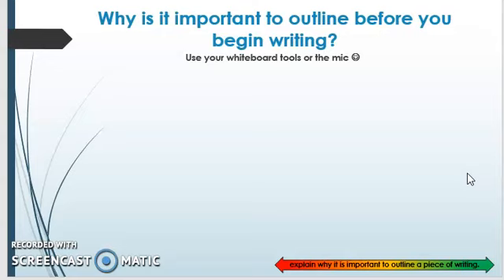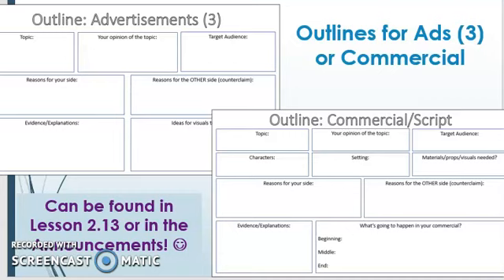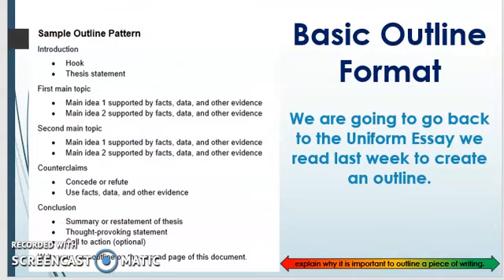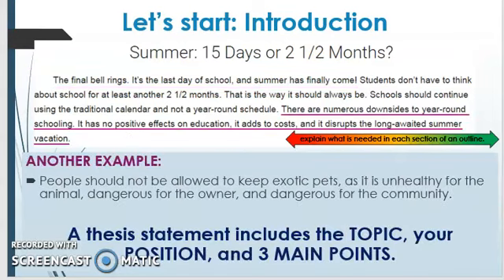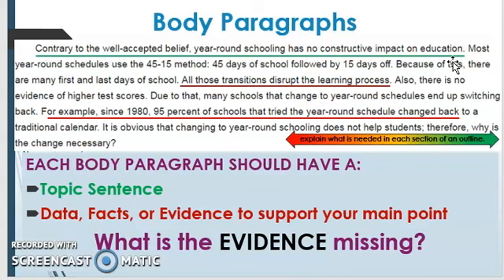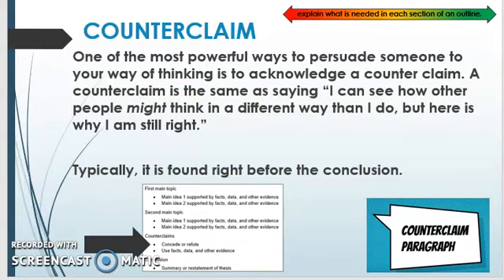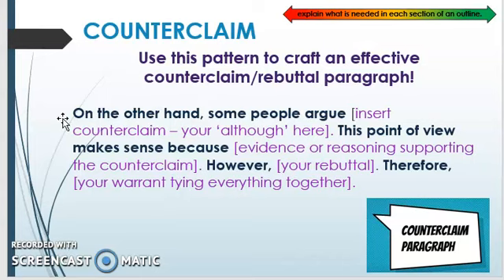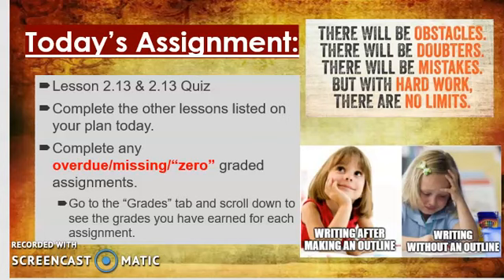ENG08B: 2.13 Outline for 2.15 Argument Assignment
Outline Notes for 2.15 Argument Assignment